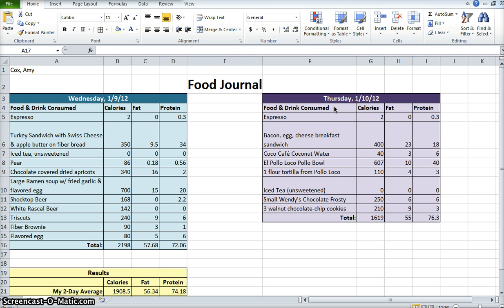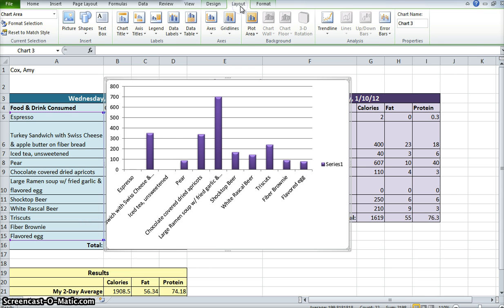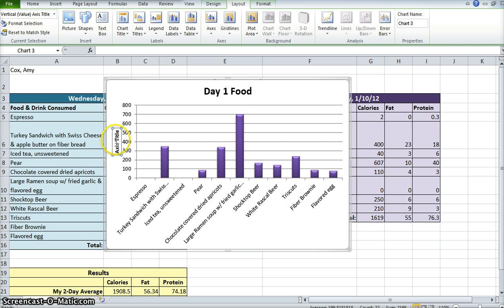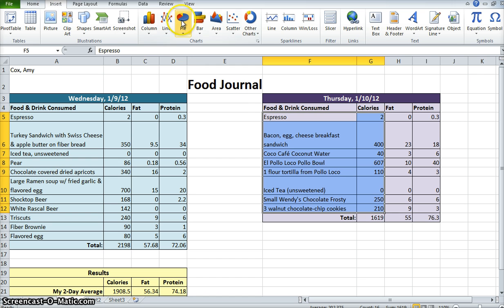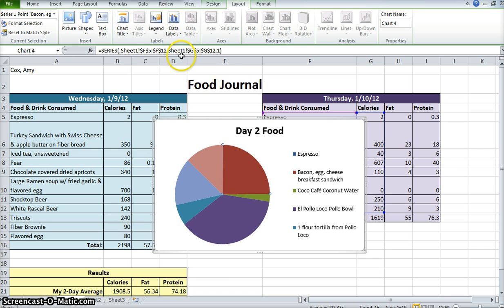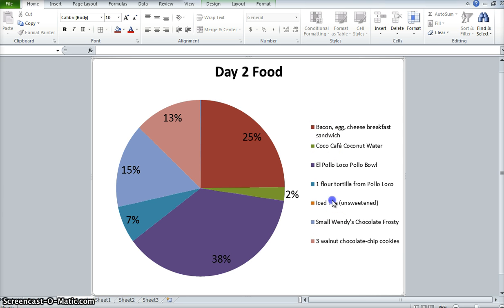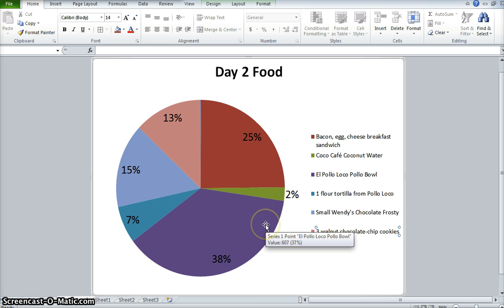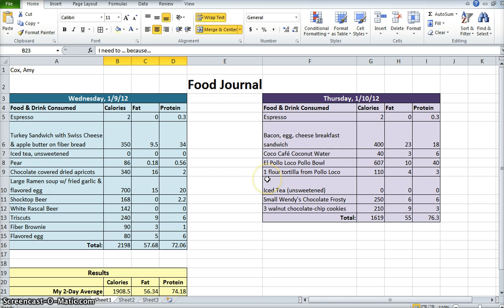Food Journal Part 3